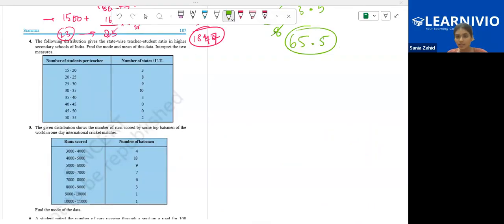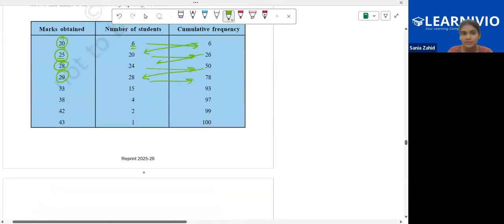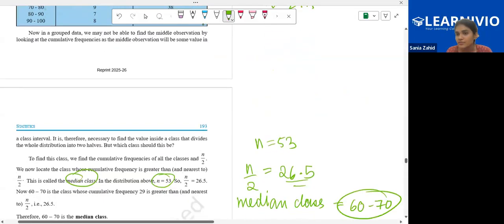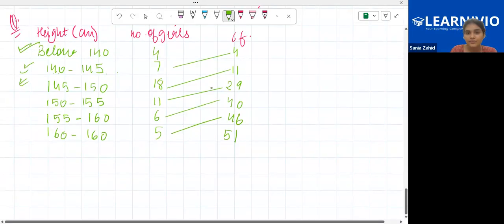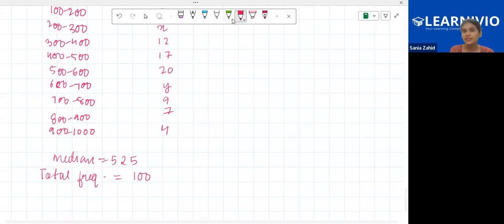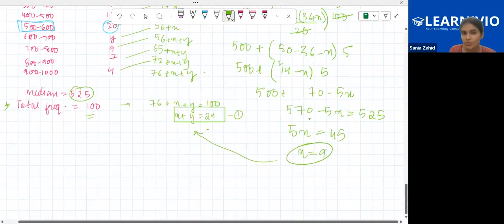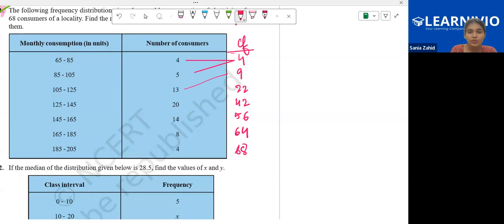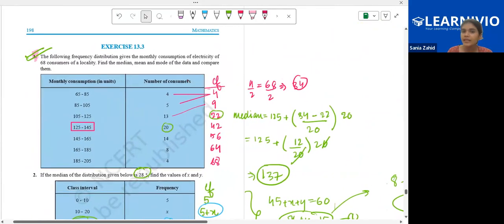Learnivio | Chapter : Statistics | Median of Grouped Data | Lect | 10th CBSE M3 24-05-2025